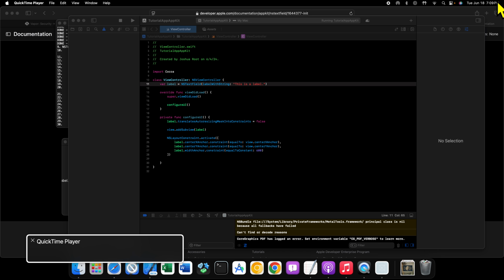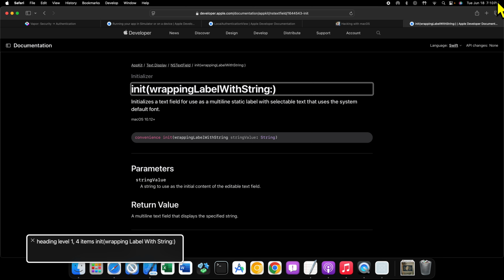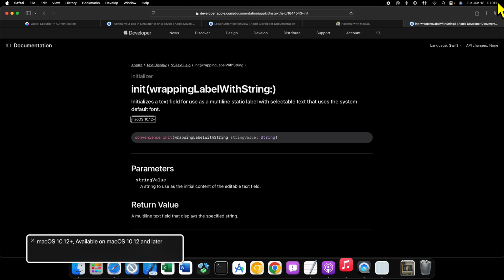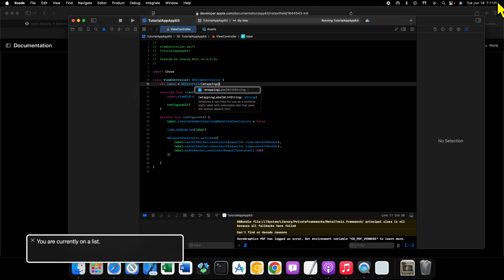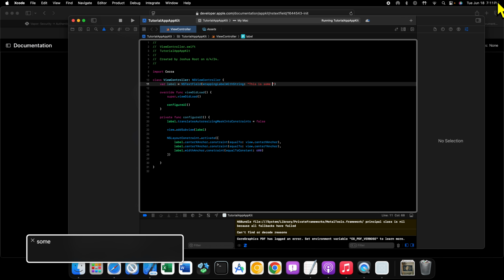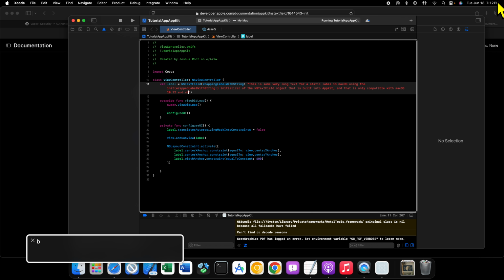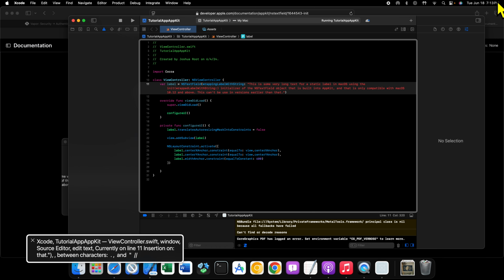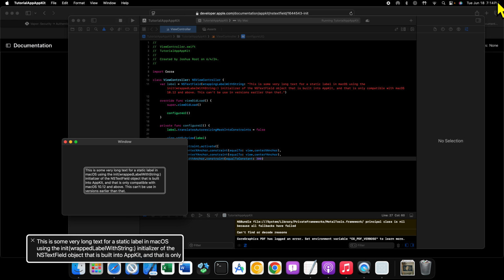macOS Development with AppKit - 9 - Creating a Wrapping Label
Welcome back to another installment of our macOS Development with AppKit. In this installment, we will be talking about how we can use a special initializer of the NSTextField class to create a static label that allows for it's text content to wrap to multiple lines.